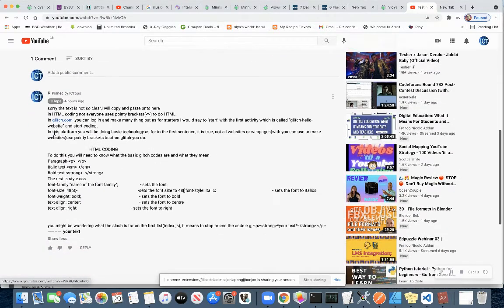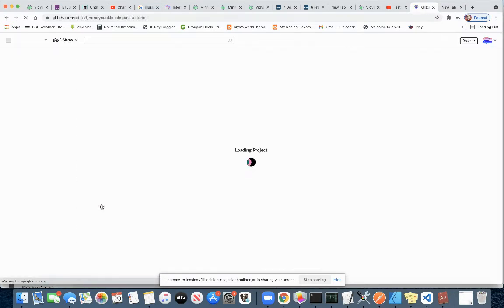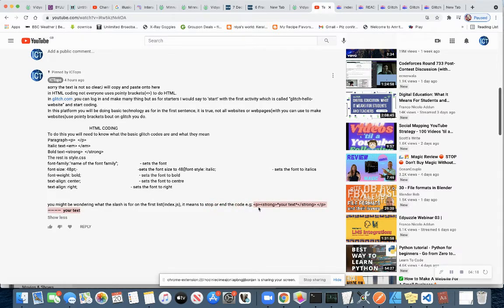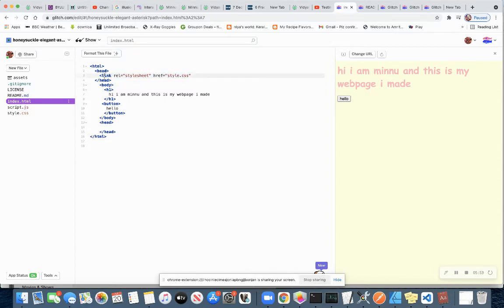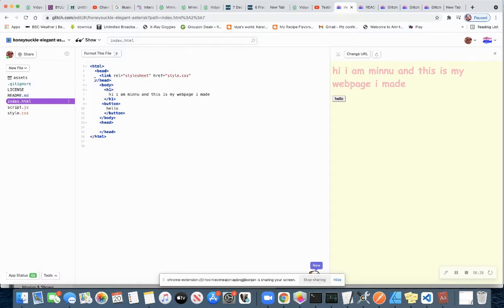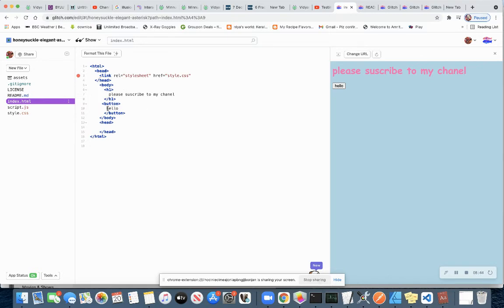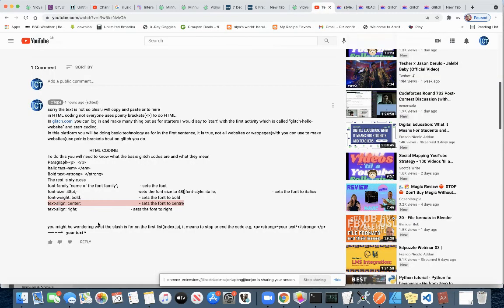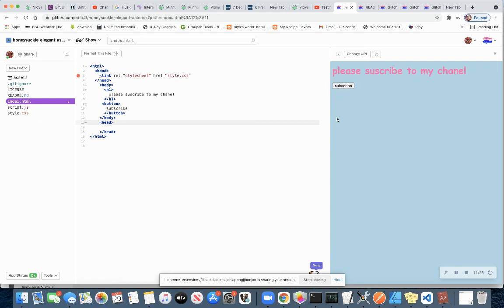How to use glitch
👆🏻here is the link to glitch Techies!